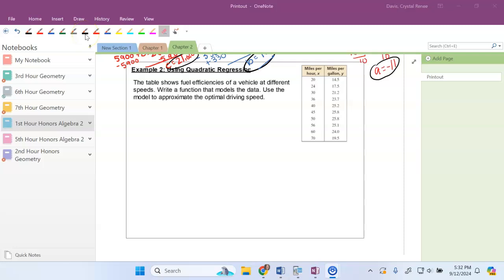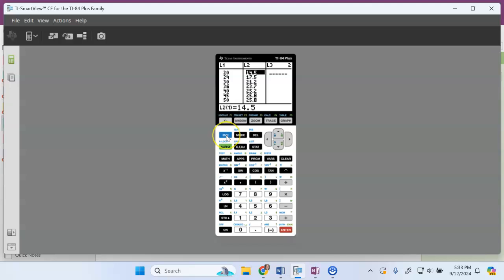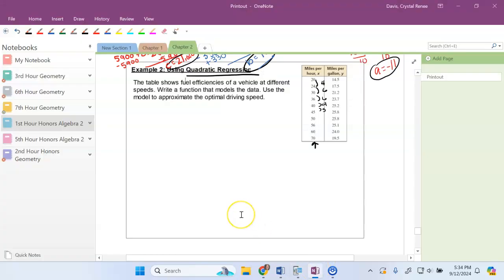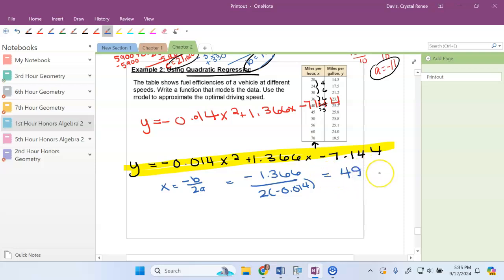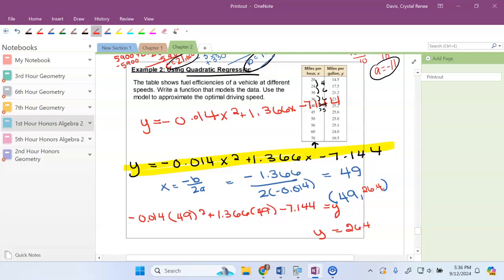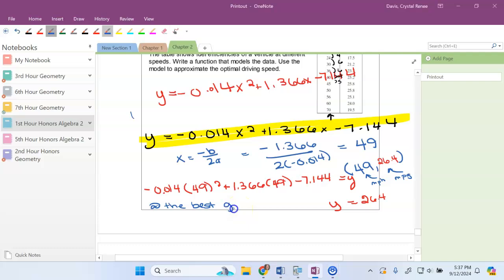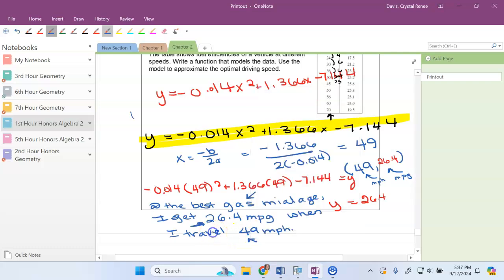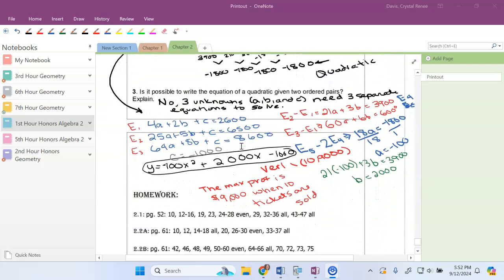H.Alg2 - 2.4b Video #2